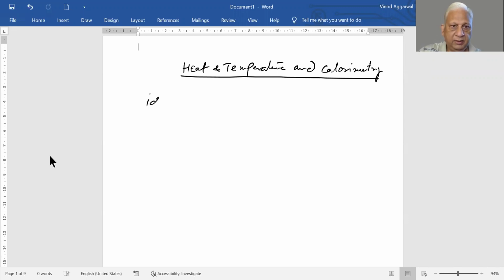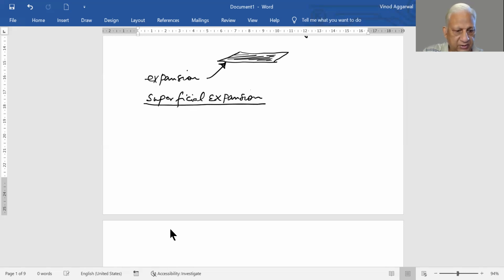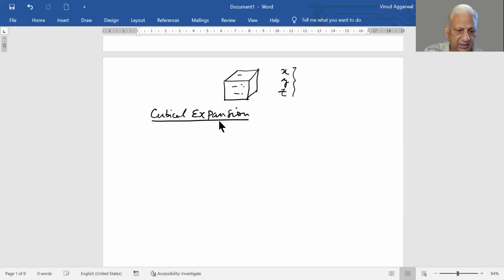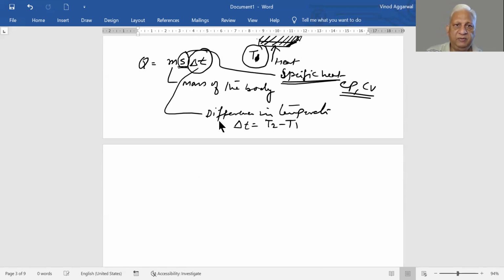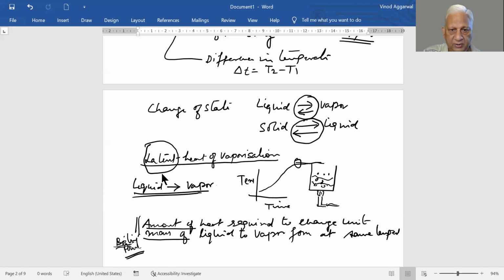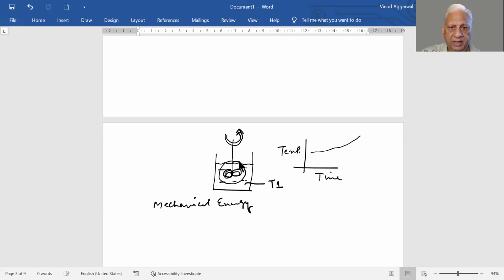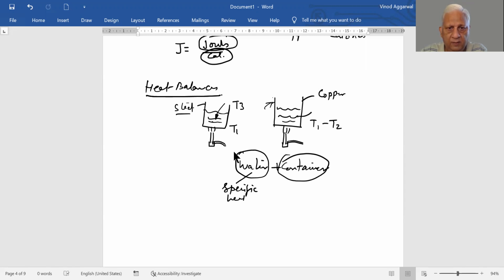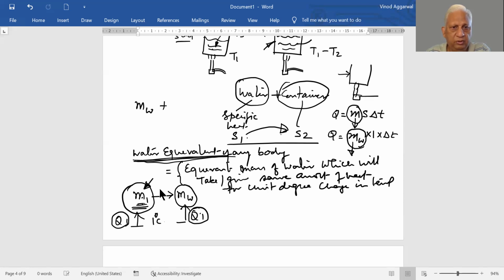Heat and calorimetry chapter 11(1 of 2), class 11,Physics for CBSE, IIT, JEE, NEET by VK Learning 20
NCERT chapters 11 (XI) (1 of 2) Thermal Properties of Matter by VK Learning